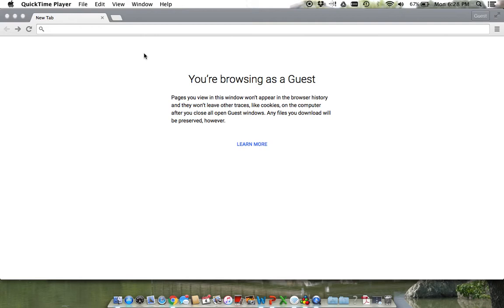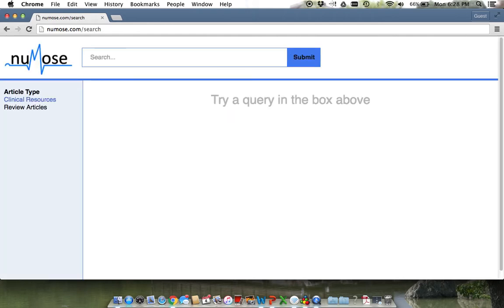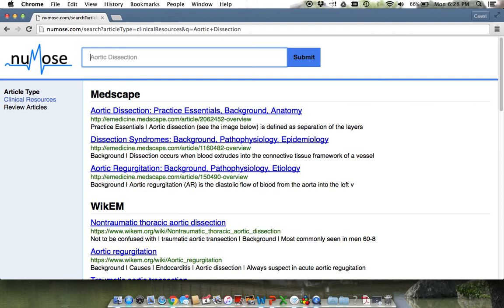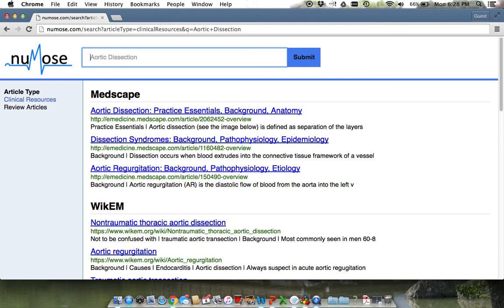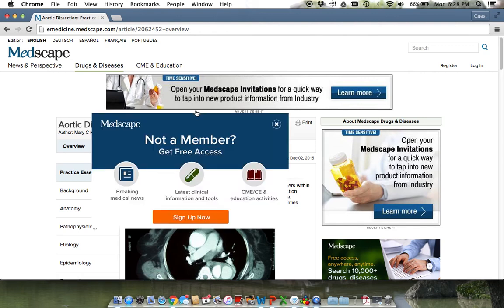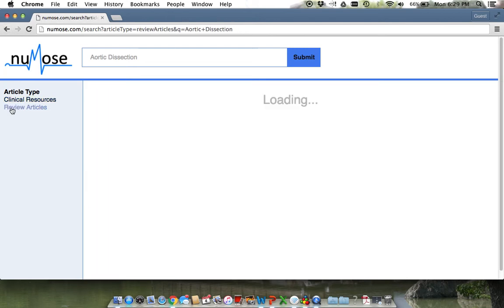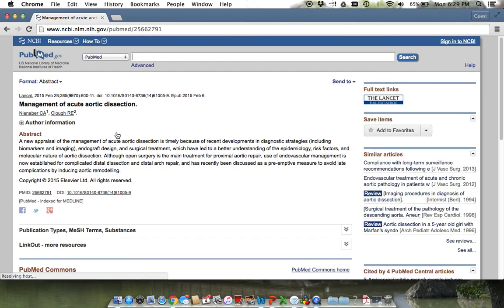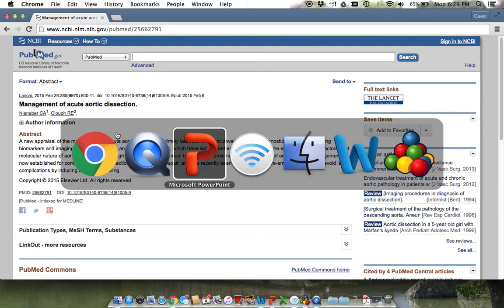nuMose.com - A New Medical Online Search Engine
Welcome to nuMose.com, a new medical online search engine. In this video we will go over how to access and use numose.com

To start, go to your address bar and type in numose.com.  At this point the home page will appear.  Use the search bar to input your search.  In this case we will search Aortic Dissection.  The results that populate are under the clinical resources section of the site.  Clinical resources can be used while on shift to get a fast over view on a disease process.  From here you can click on the first link which will direct you to medscape.

When you are done reviewing the information you can click on the back button on your browser to return to numose.com.  If you desire  a more in depth review of the topic click on the review article link.

This will bring up review articles for the topic from core clinical journals.  If you click on the second link you will be directed to pubmed.

Thank you again for visiting numose.com.